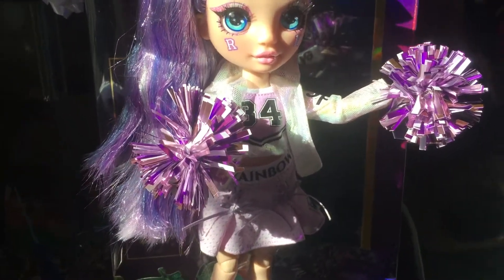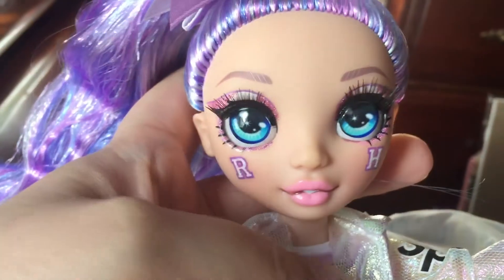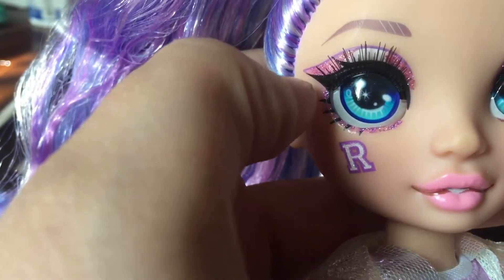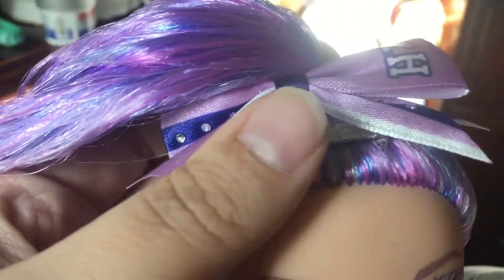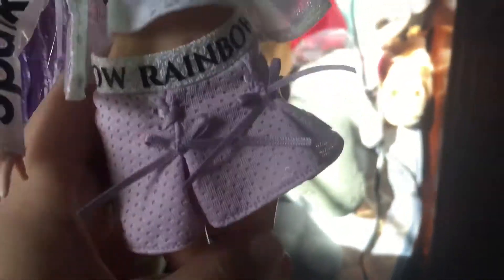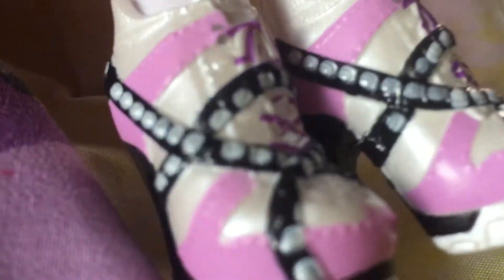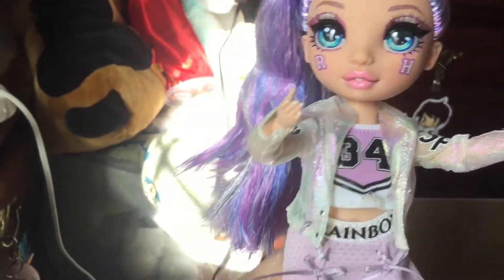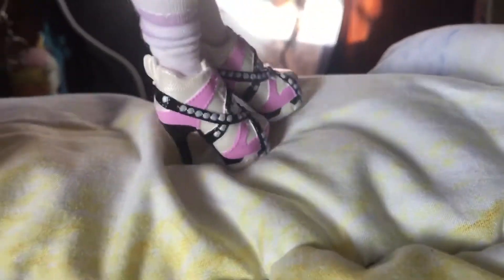Rainbow High cheer Violet doll review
Let’s go rainbow high! These girls are ready cheer for their team at the pep rally.